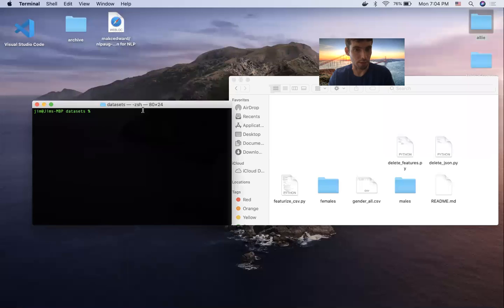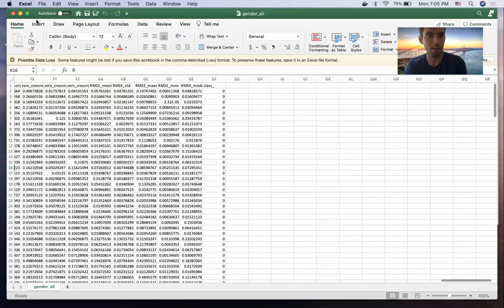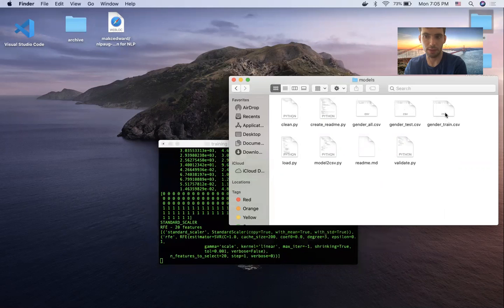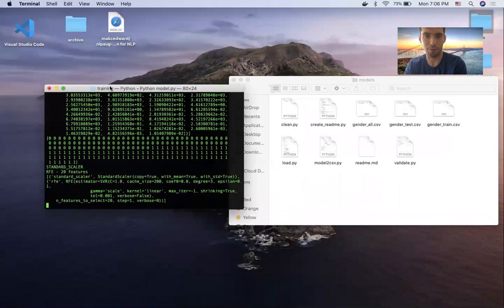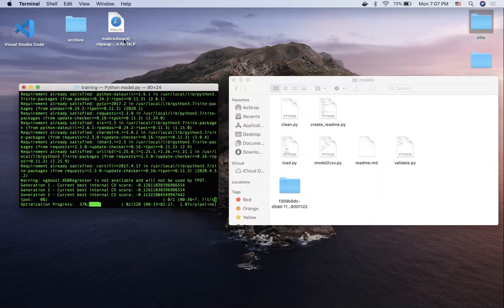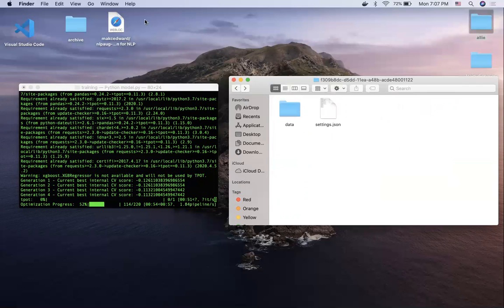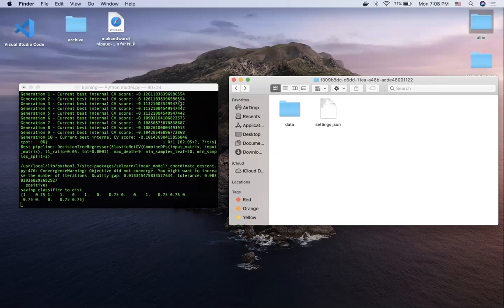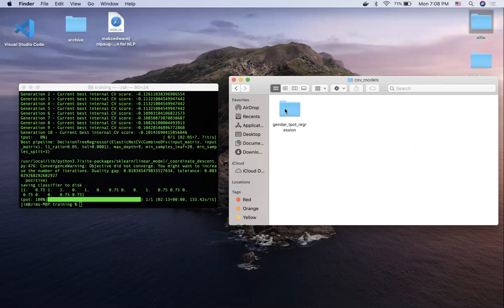Allie Machine Learning Framework: Regression API